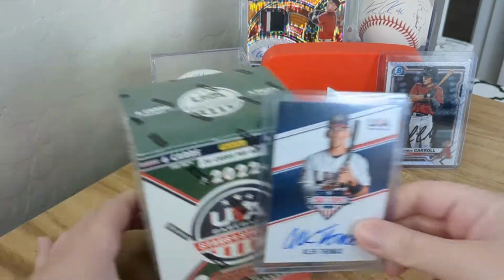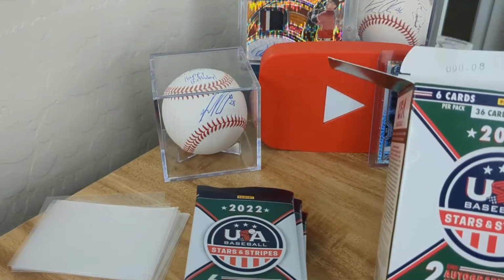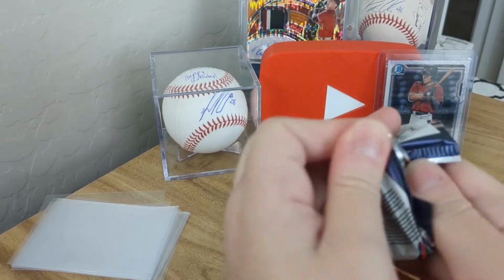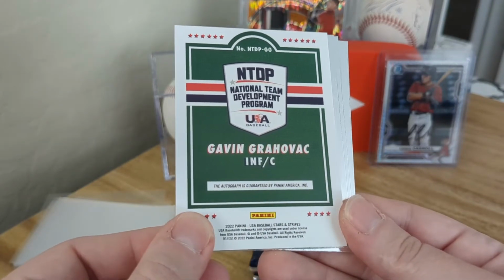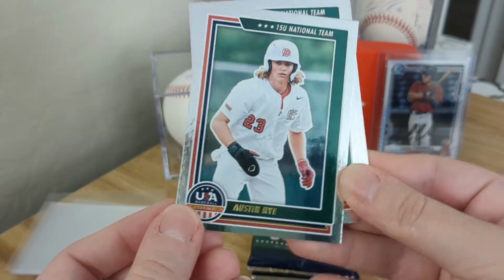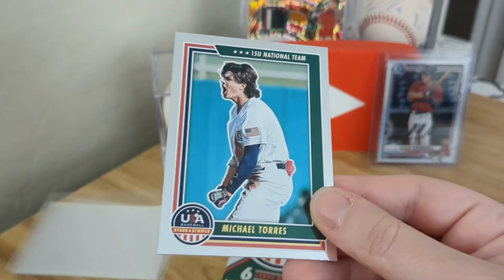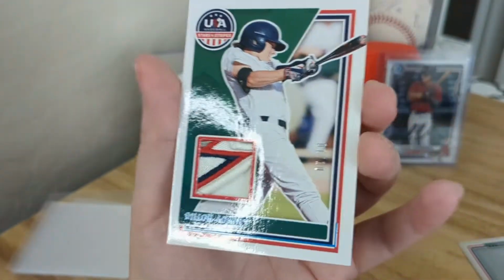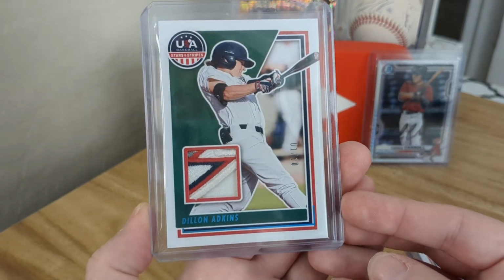Unboxing 2022 Panini USA Baseball Stars & Stripes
Opening a box of 2022 Panini USA Baseball Stars & Stripes for my personal collection.